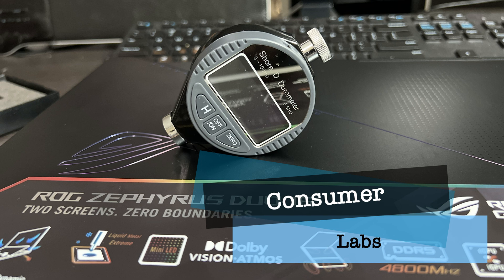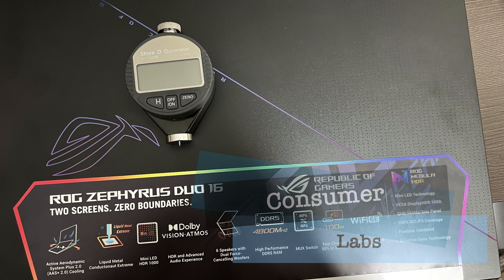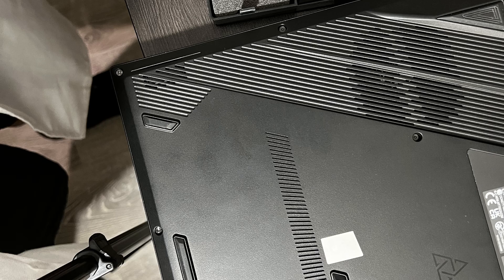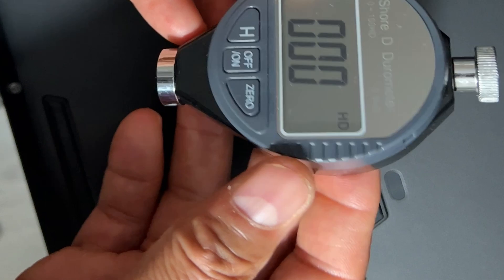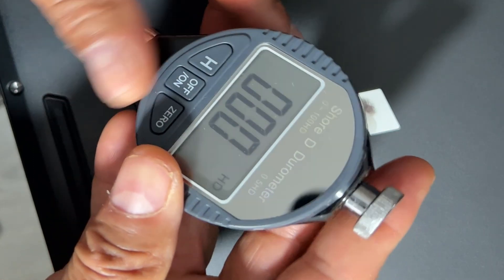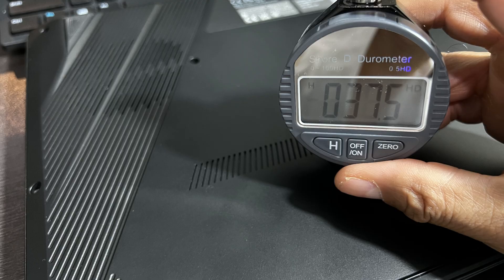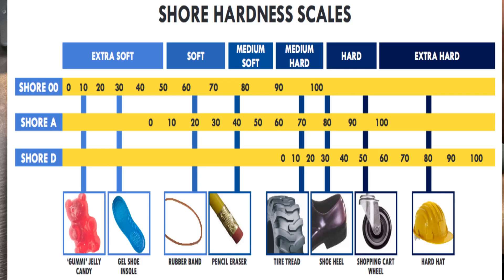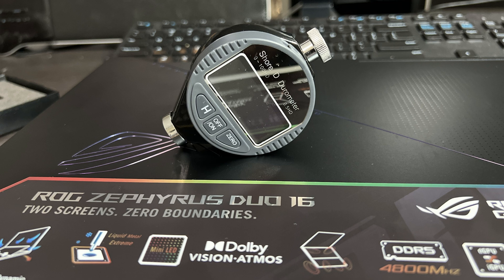How strong is Asus ROG ZEPHYRUS Duo 16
I test the Hardness of the ROG Zephyrus Duo 16